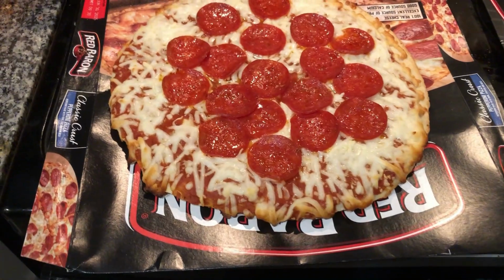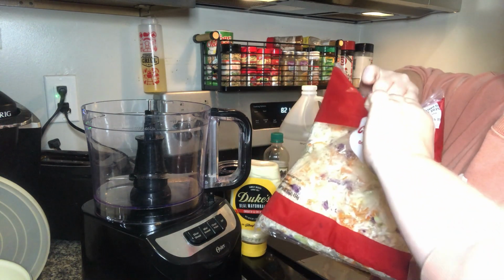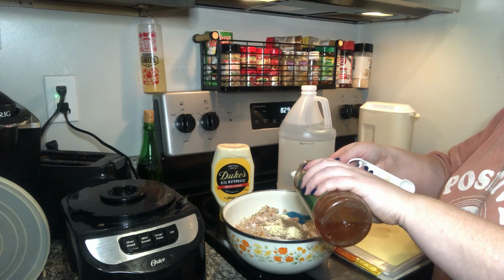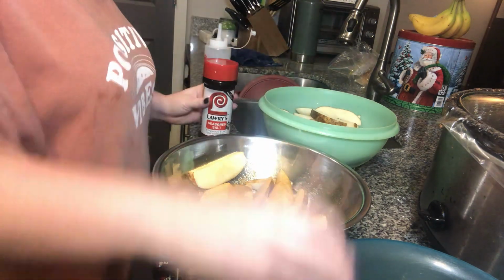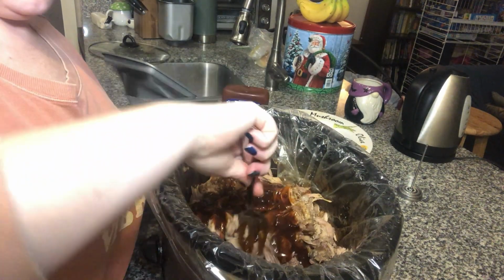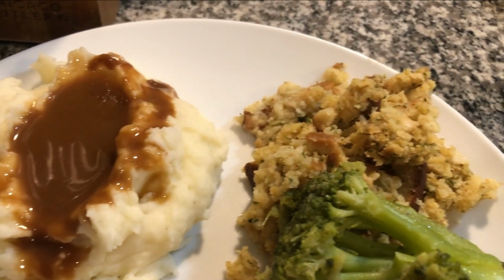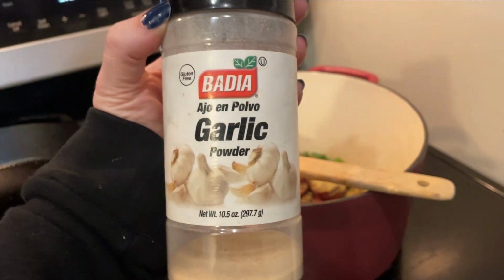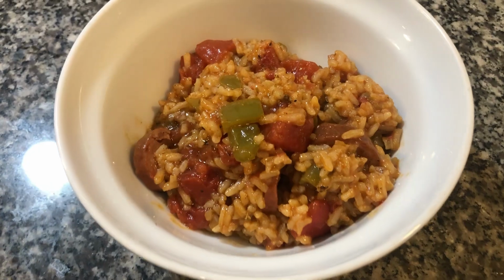What's For Dinner January 12-19 2025 // Meal Ideas